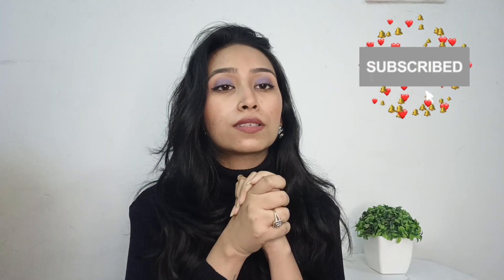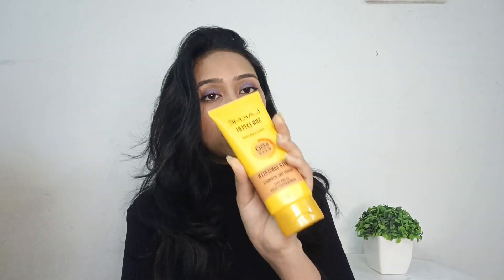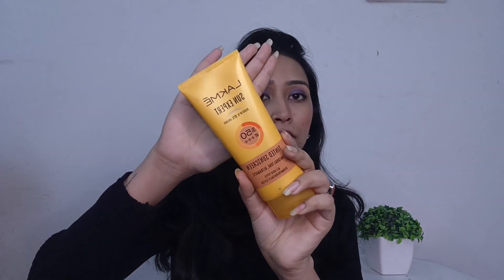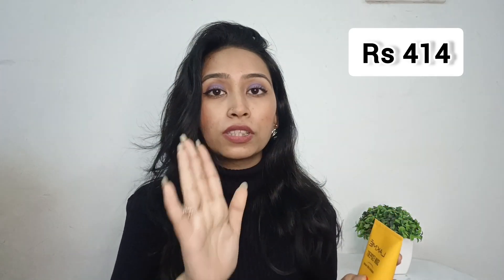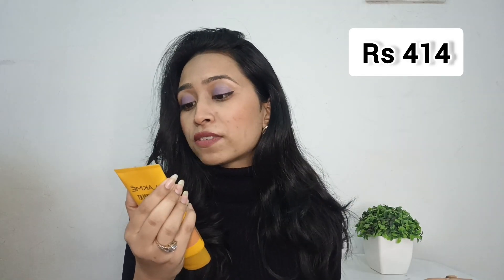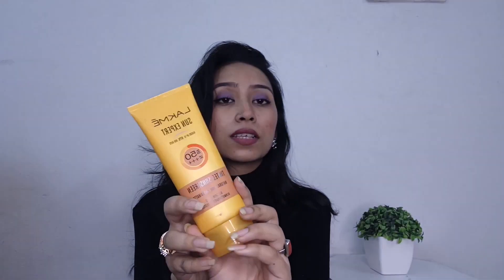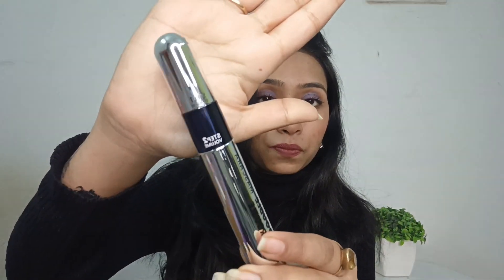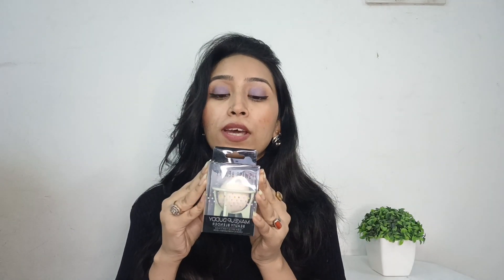NYKAA Sale Makeup & Skincare Haul..😍 *Starting From Rs72🤗* Offers are going on Nykaa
Product Links:-
1. Lakme Sunscreen -
2. Makeup Puff -
3. Insight Lip Gloss - Check out Insight Cosmetics Long Wear Color Rich Lip Gloss - Frost on Nykaa
4. Beauty Blender - Check out Swiss Beauty Makeup Buddy Beauty Blender - Peach on Nykaa
5. Mascara - Check out MARS Double Trouble Mascara on Nykaa
6. Cleansing Milk -
Check out Lakme Gentle & Soft Deep Pore Cleanser With Avocado Soft And Glowing Skin on Nykaa
7. Lakme Moisturizer -
FAQ' s About Me :-Check out Lakme Peach Milk Moisturiser SPF 24 PA++ on Nykaa

My Name - Shristy Shekhar
My Qualification - Fashion Designer
What Camera I Use - My phone ( Vivo V23)